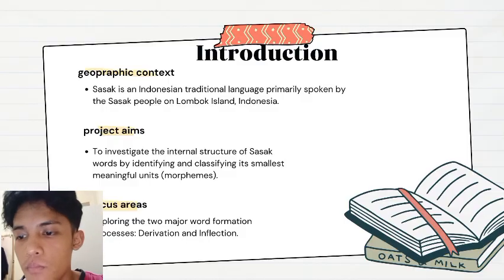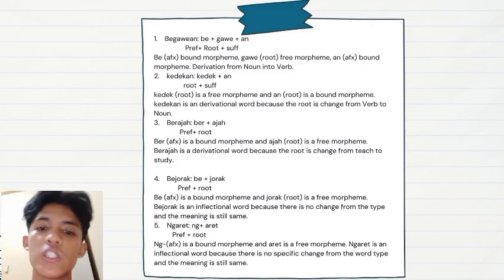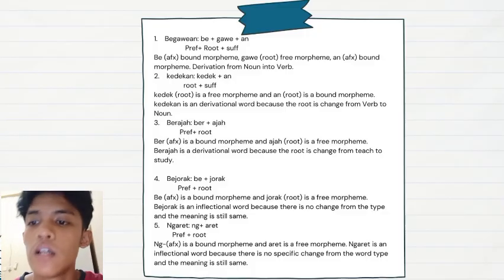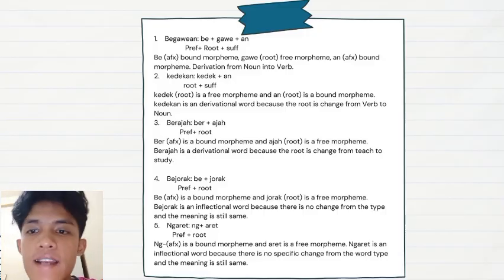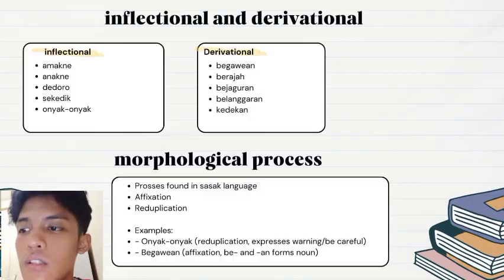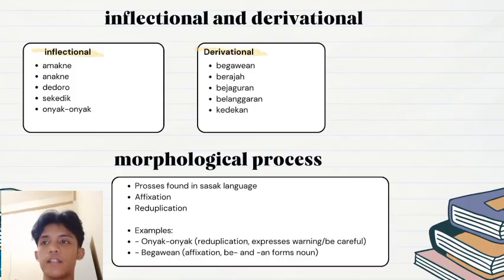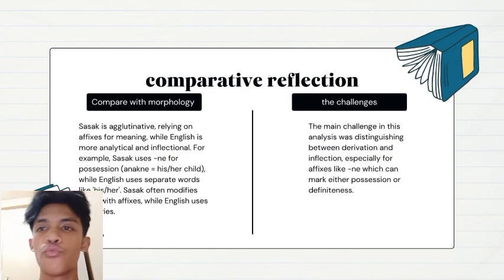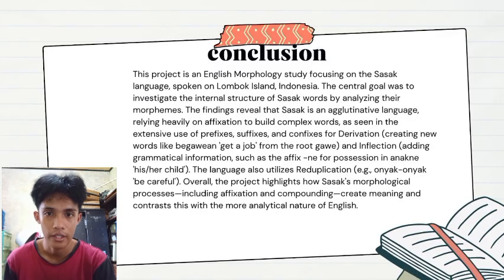Ghifari arif hikmahtiar_5-TI2_ E1D02310085 Morphology UTS project